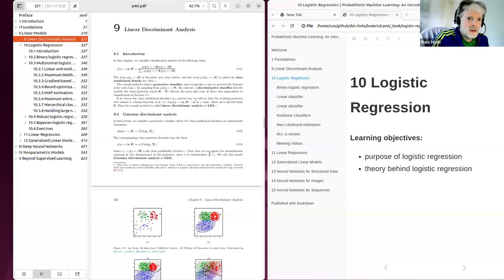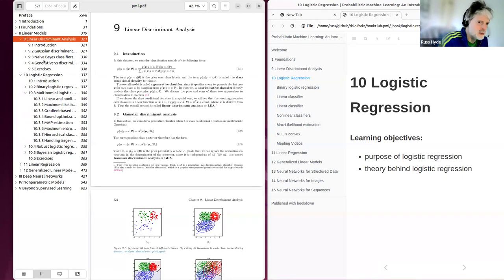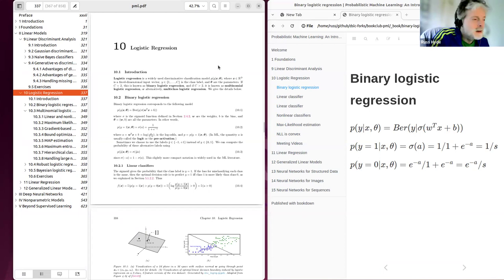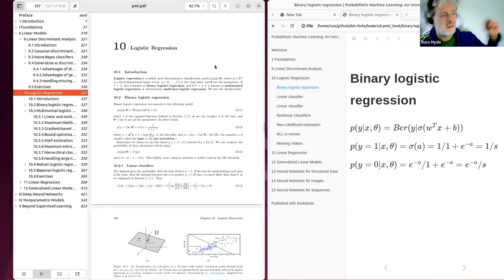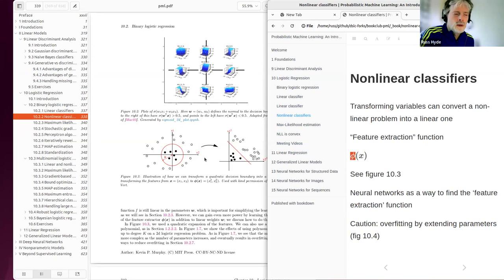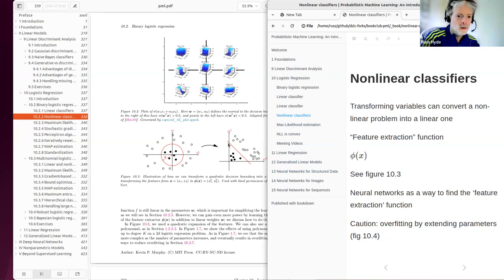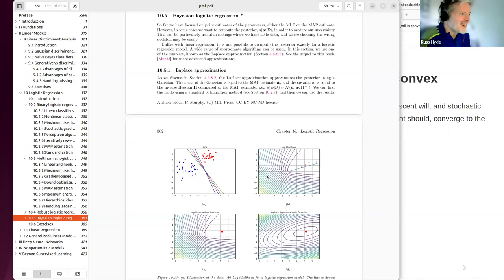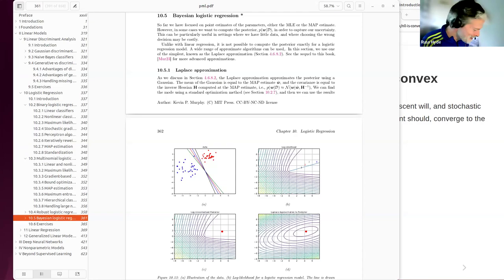Probabilistic Machine Learning: An Introduction: Logistic Regression (first half) (pml01 10)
Russ Hyde leads a discussion of Chapter 10 ("Logistic Regression (first half)"') from Probabilistic Machine Learning: An Introduction by Kevin Patrick Murphy on 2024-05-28, to the DSLC pml Book Club. Cohort 01